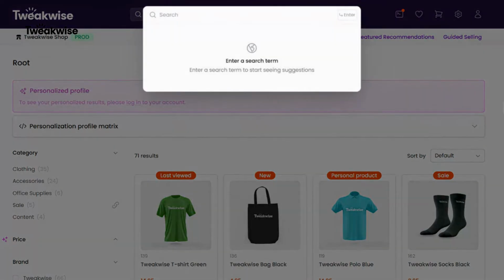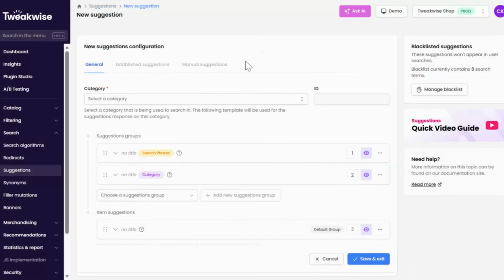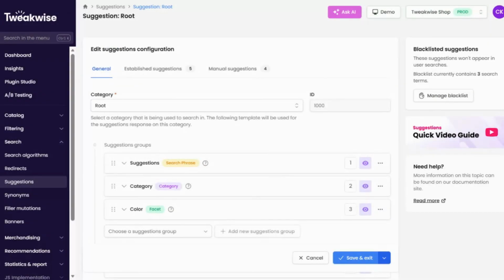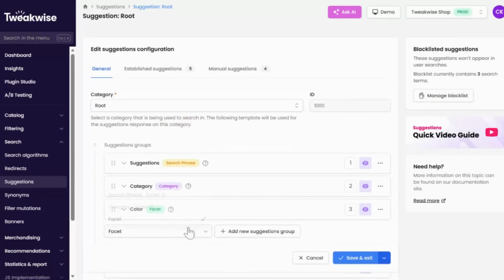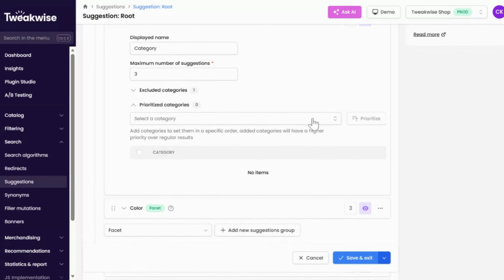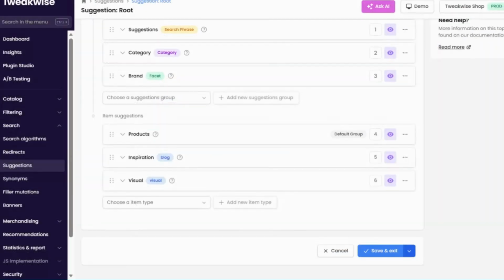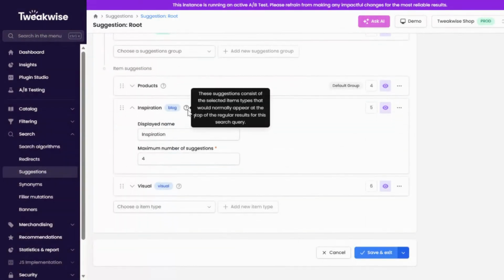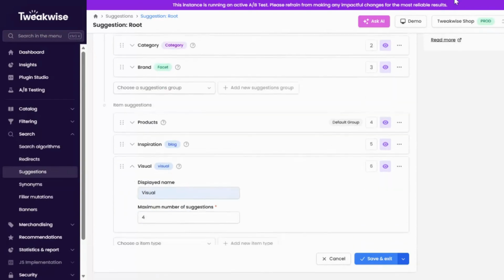Tweakwise Suggestions - General - Quick Video Guide